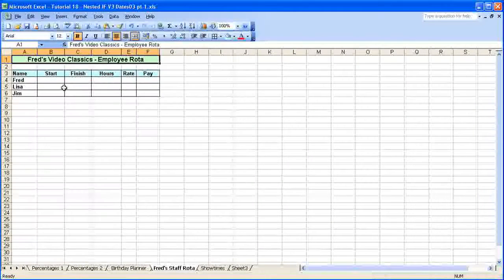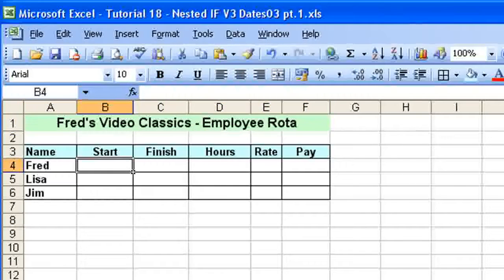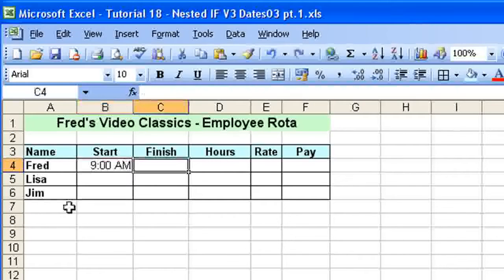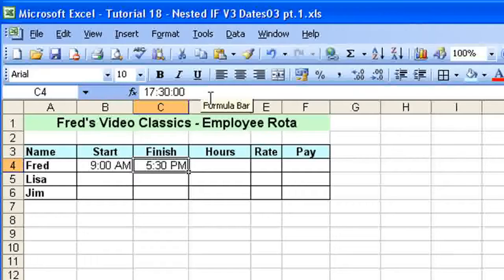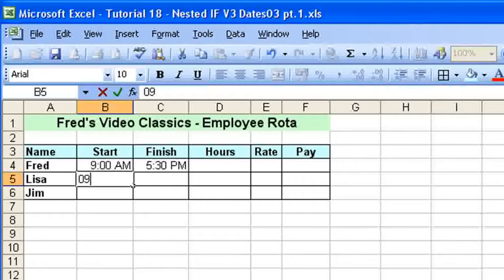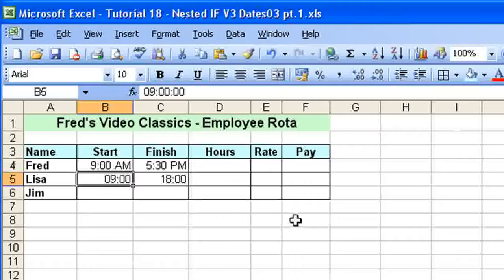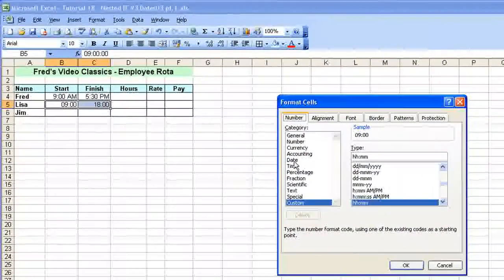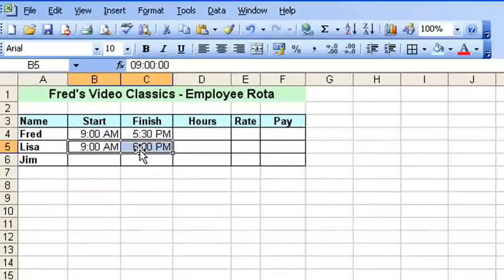23 Time Calculations